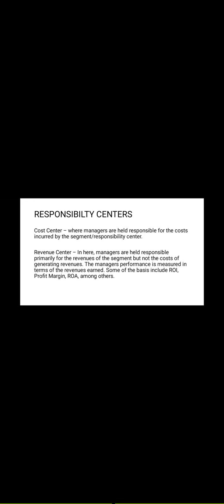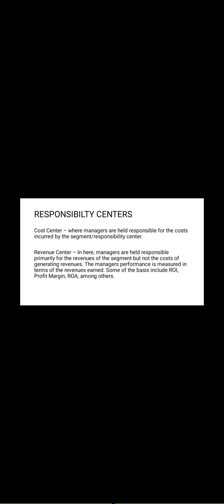RESPONSIBILITY ACCOUNTING Part 1